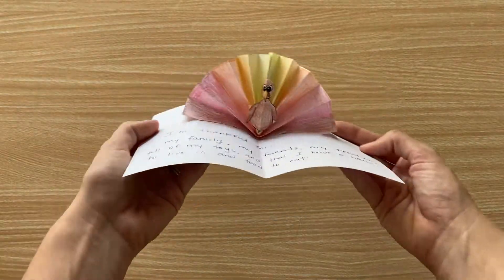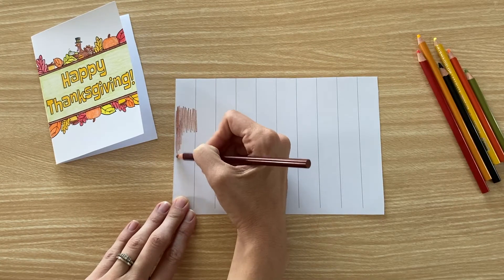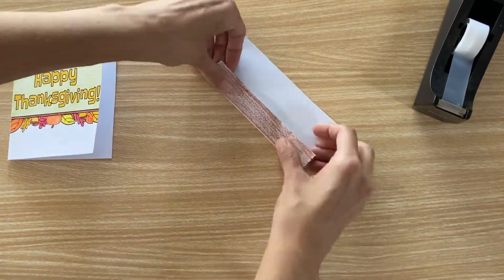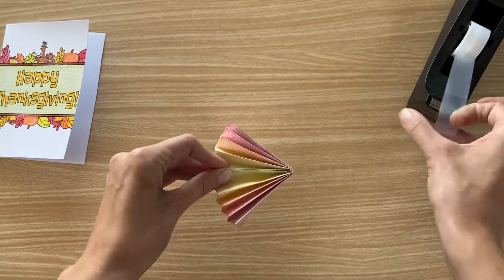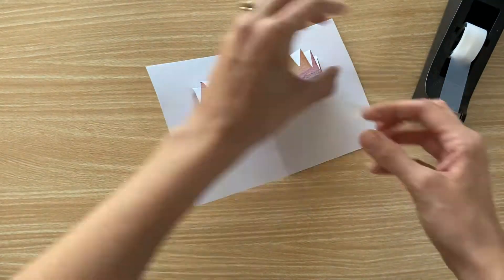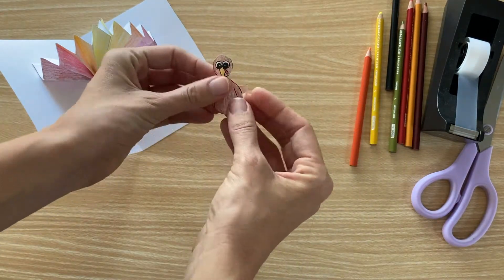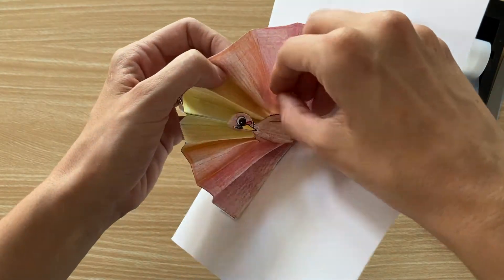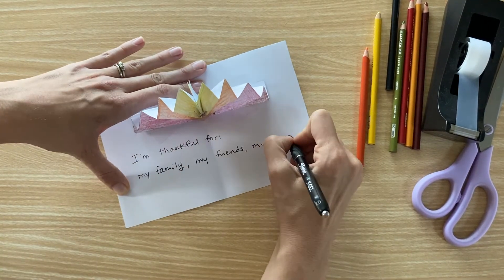Thanksgiving Pop Up Turkey Card Tutorial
This tutorial shows how to make a pop up turkey card for Thanksgiving. For the printable templates used in this craft,